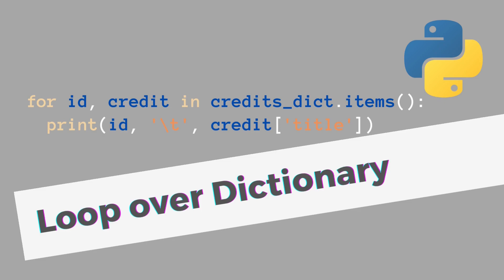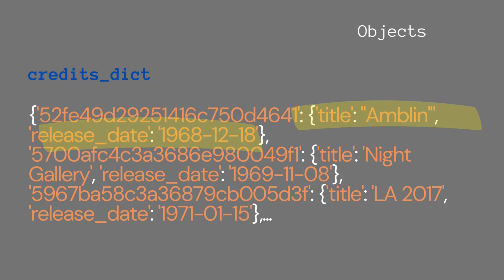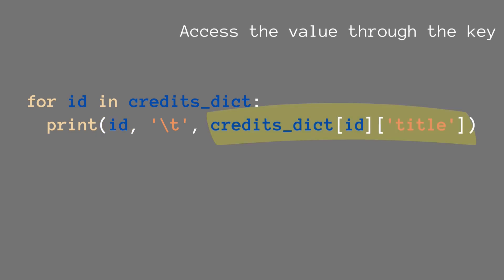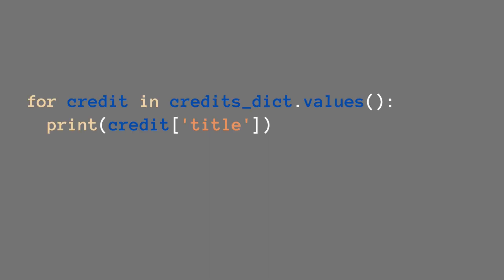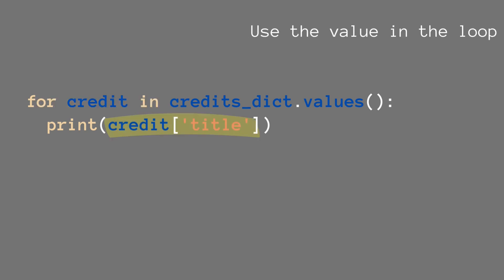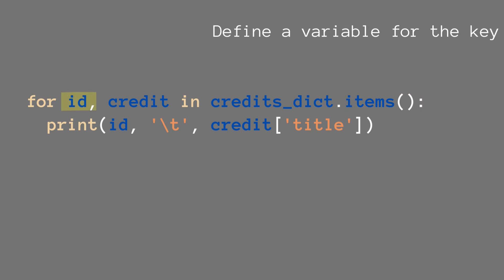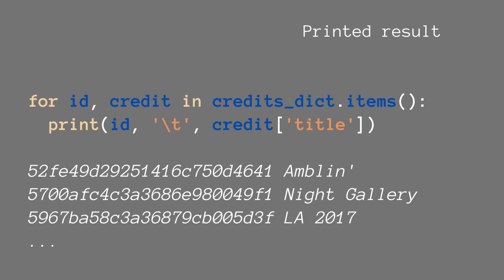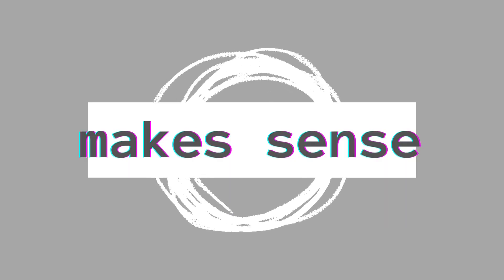Dictionaries in Python: Loop over Dictionary Explained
In this video I explain how to loop over a dictionary in Python

You can find the source code for this video on our github

Check out the other videos about List Operations in the playlist!